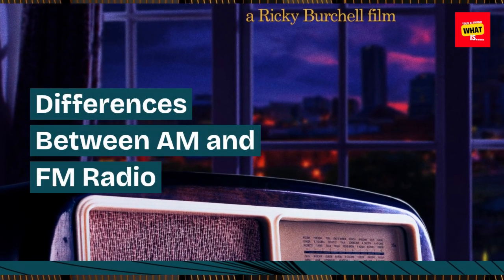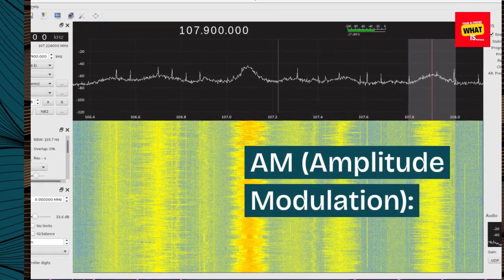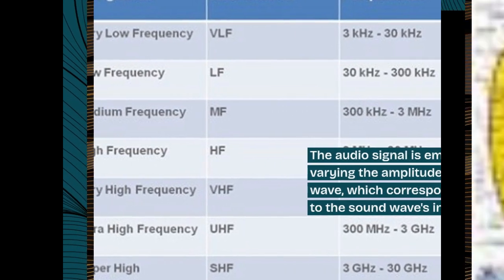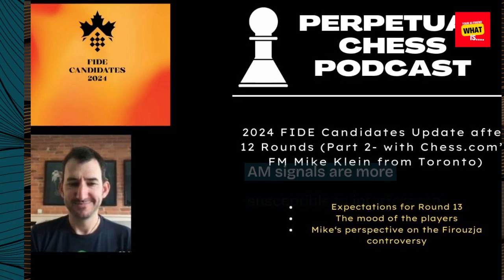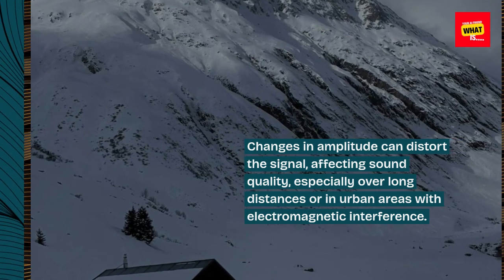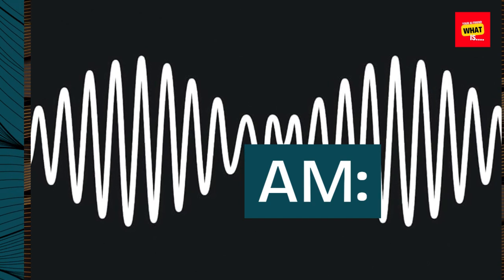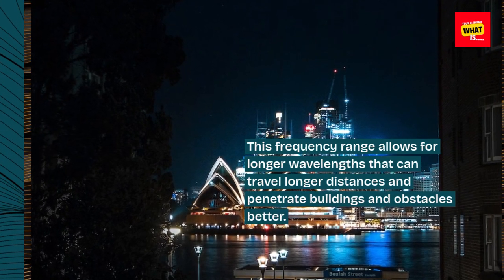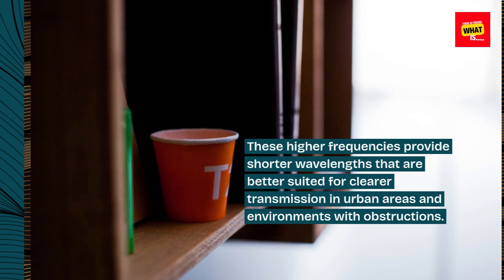What is the difference between AM and FM Radio?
Learn about the differences between AM and FM radio, including how they work and their applications.